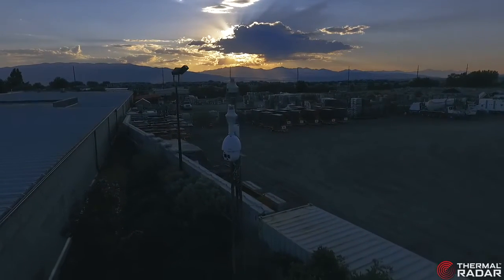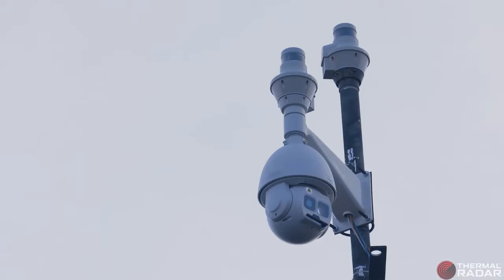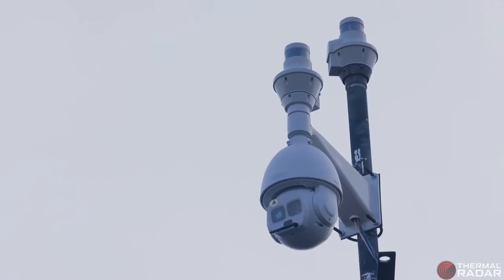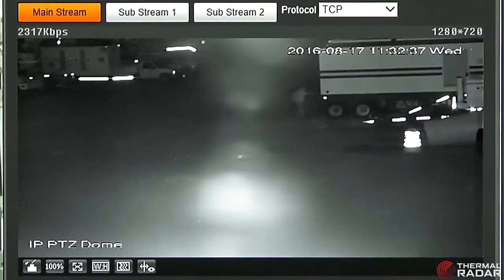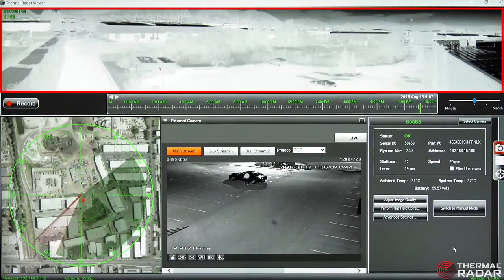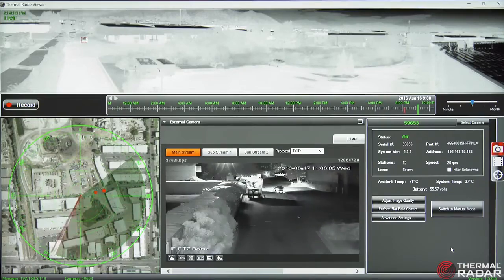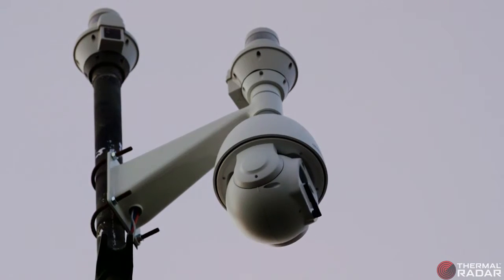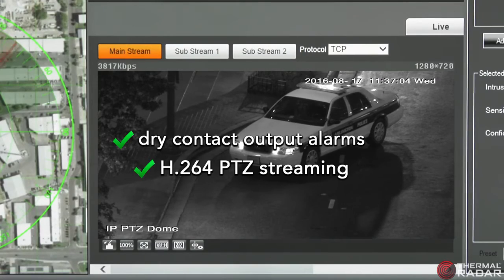"Thermal Imaging Radar" Hydra Product Video | Best Perimeter 360° Secure Surveillance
Presenting the Hydra. Visit thermalradar.com for more information. Best Perimeter 360° Secure Surveillance.